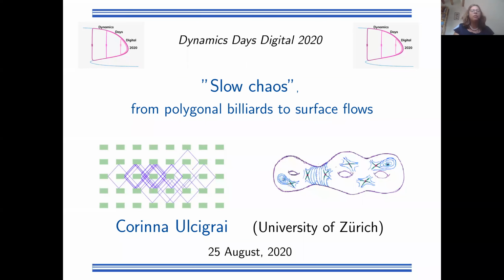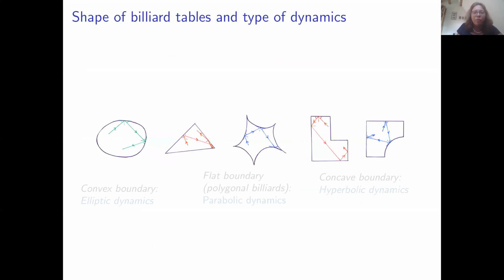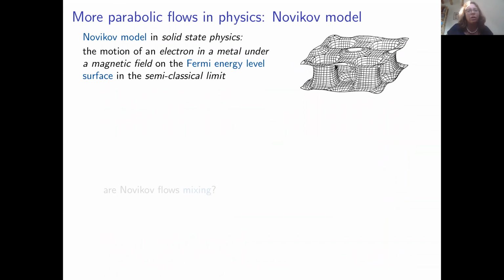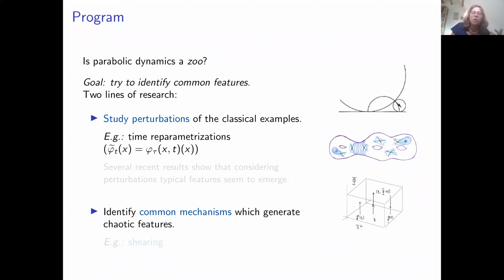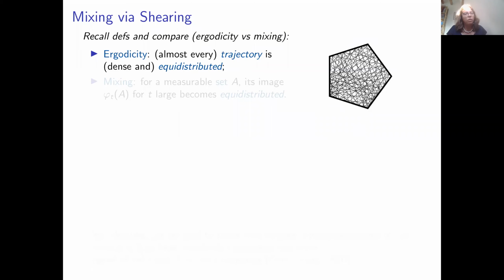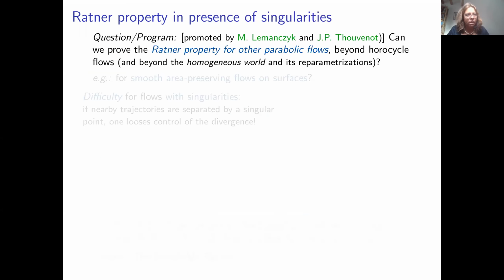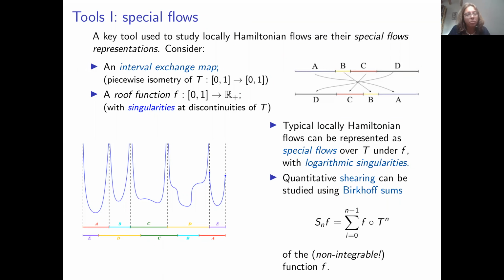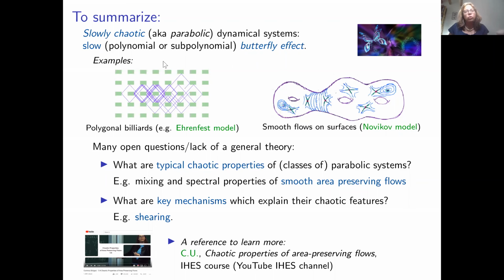PL02 - Corinna Ulcigrai: “Slow chaos”, from polygonal billiards to surface flows